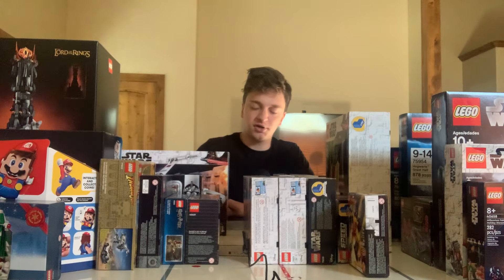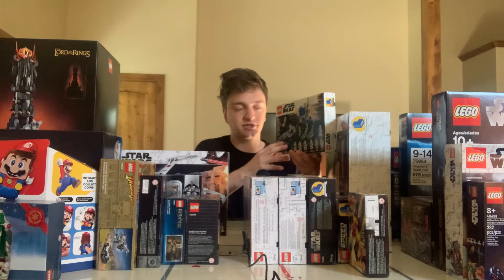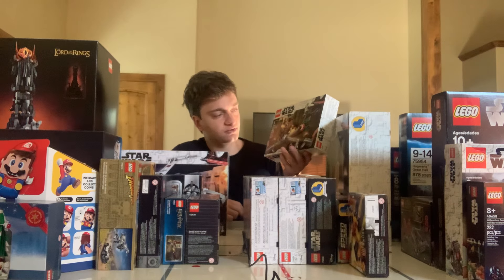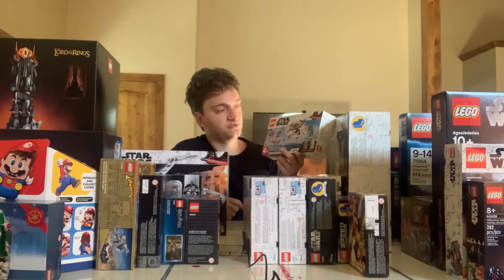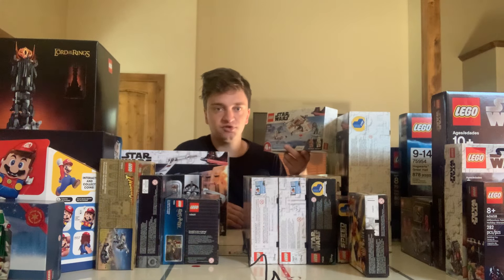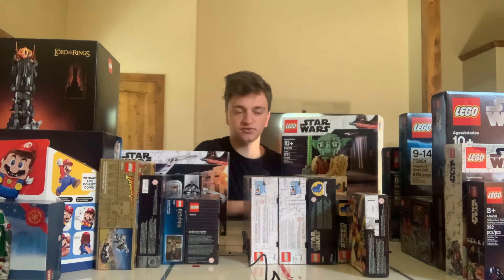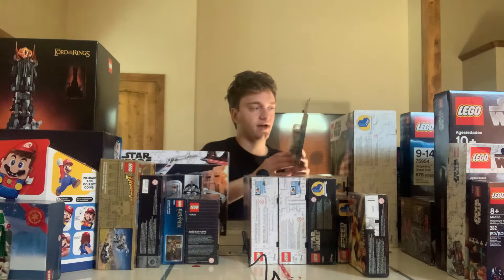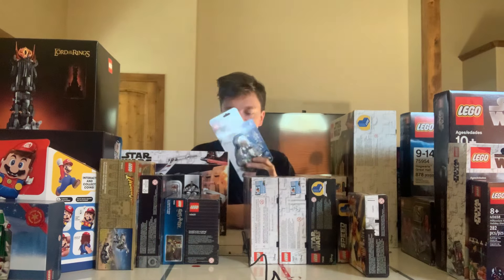5 more LEGO Star Wars sets that skyrocketed in value!